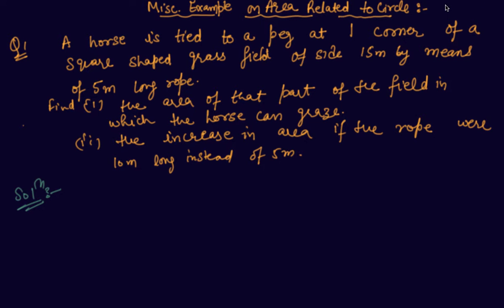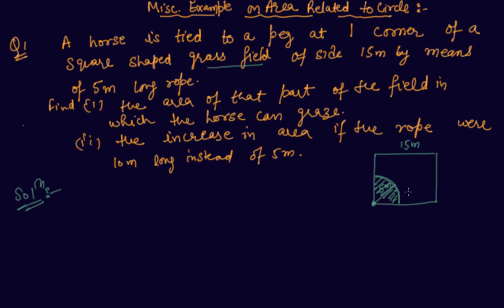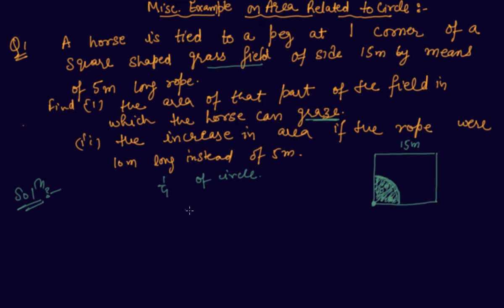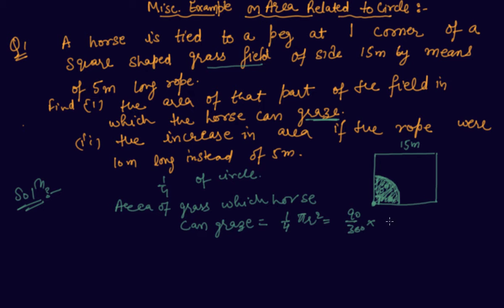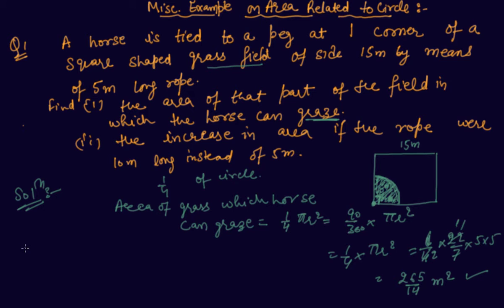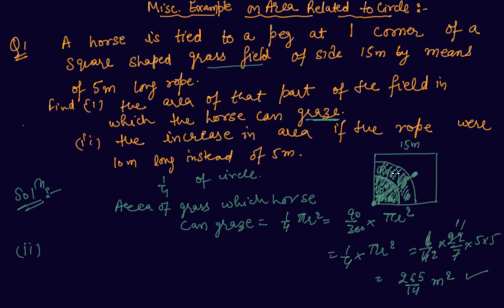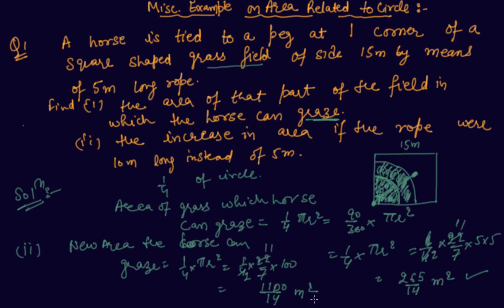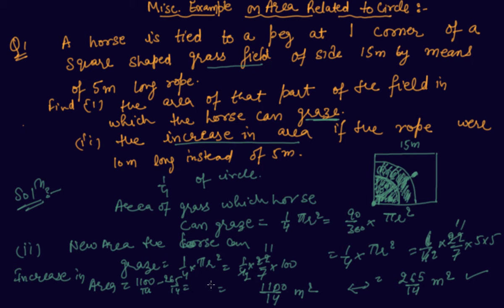Misc Examples on Area Related to Circles | Class 10 Mathematics Area Related to Circles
Misc Examples on Area Related to Circles |  Class 10 Mathematics Area Related to Circles  by Sumit Mehta